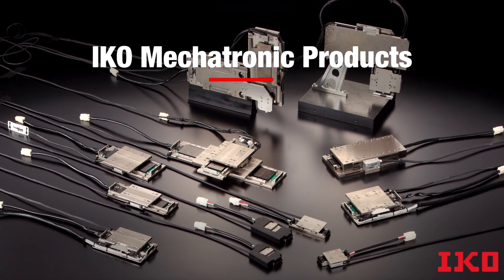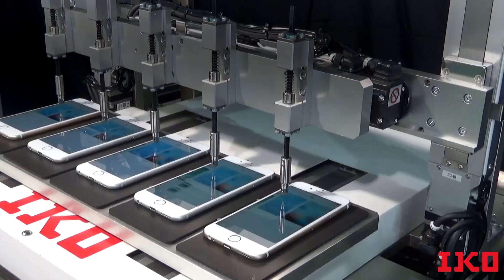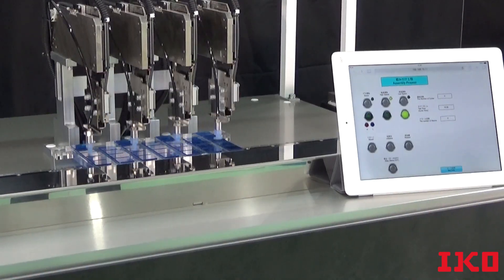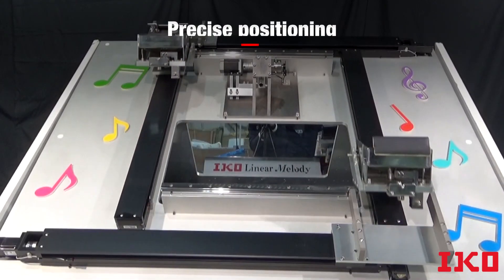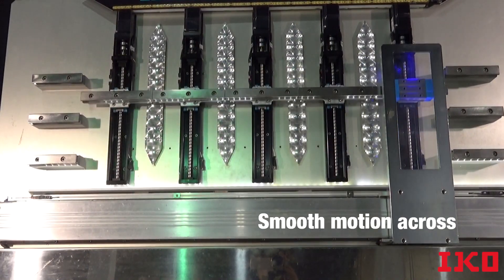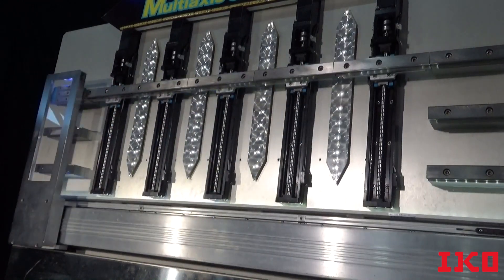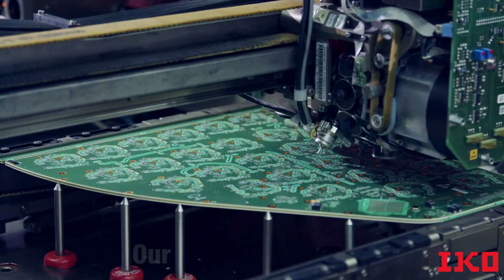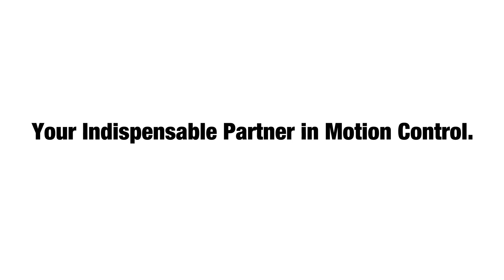IKO Mechatronics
Small Positioning Tables Can Deliver Big Performance.
When you need a fast, responsive positioning mechanism for semiconductor equipment, inspection instruments or assembly machines, choosing the right one can be difficult. Finding a linear positioning table that exhibits the high accuracy and thrust these applications demand is only the beginning of the selection process. You’ll also need to fit the table into a confined space while making sure it doesn’t produce excessive harmful dust.

To address these challenges, IKO International incorporates two distinct features into its Nano Linear NT Series linear motor tables:

A high-strength moving magnet. By combining a neodymium magnet and an optical linear scale into a moving table, Nano Linear NT can achieve a high thrust force of up to 70N while achieving accurate positioning.

Moving magnet and unique positioning of linear-scale sensors. This arrangement eliminates floating cables typically found in linear positioning tables, generating little dust and achieving a high level of cleanliness. This occurs due to the moving magnet system design in addition to the unique positioning of linear scale sensors on the bed.

Features and benefits of the Nano Linear NT Series include:

Small size. The smallest table in the series measures only 11 mm in sectional height, 38 mm in table width and 62 mm in overall length.

Sturdy construction. The tables and beds are made from high carbon steel to provide exceptional stability.

High-speed motion and quick response thanks to high-resolution encoders. A 170-gram table providing 25N thrust can achieve acceleration/deceleration up to 10G.

Limit direction sensors, which come standard and detect noises and unexpected commands to stop the table when necessary.

Long-term, maintenance-free operation. The Nano Linear NT Series includes C-Lube linear bearings in most models, for long-term, maintenance-free operation.

High Thrust Force and Accuracy Despite Their Small Size

For applications that require high-precision positioning, a space-saving design and a high level of cleanliness, Nano Linear NT Series positioning tables from IKO International are the wise choice. IKO NT Series linear motor tables are structured with optical linear encoders with resolution as low as 0.01 µm and high positioning repeatability of ±0.1 µm. A combination of parts with precise finishing and assembly also helps to achieve the high running accuracy of 1 µm or less. The result: accurate positioning and peace of mind.

Click here for more information about IKO’s Nano Linear NT Series direct drive motor positioning tables.